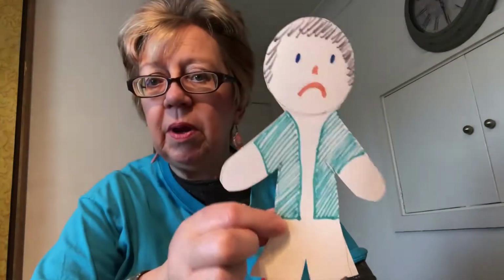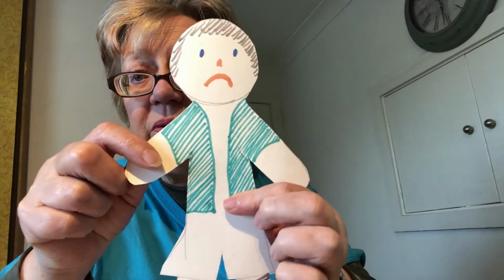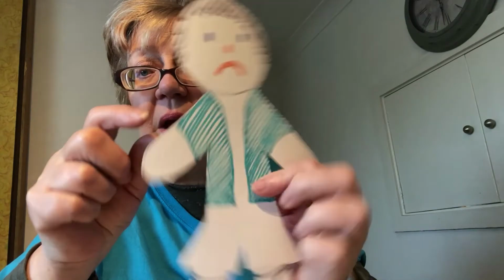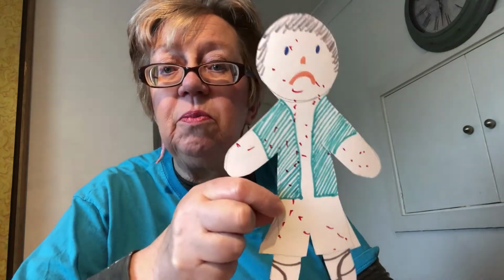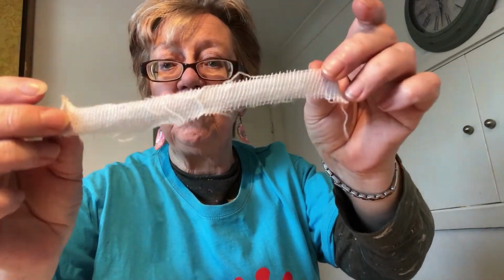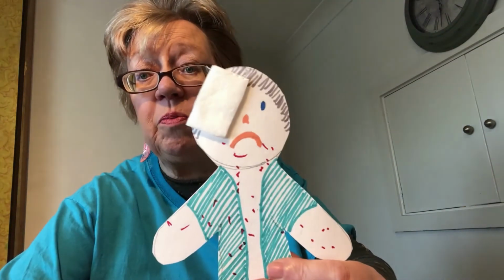Wounded Man - Messy Church Craft - The King's Church Wisbech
Watch this video to find out how to make a wounded man paper doll as part of the Bible theme: The Good Samaritan.